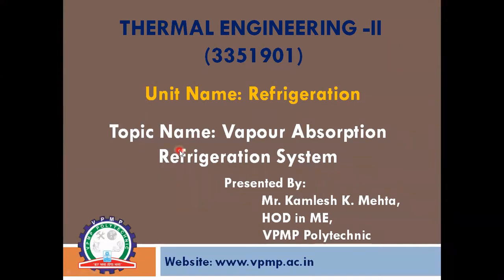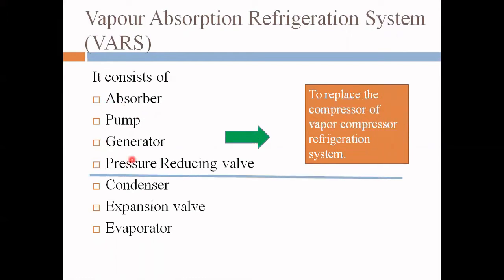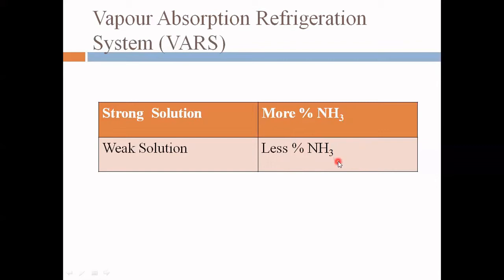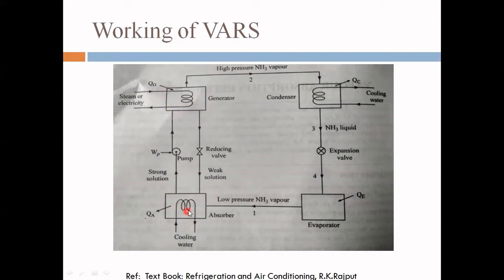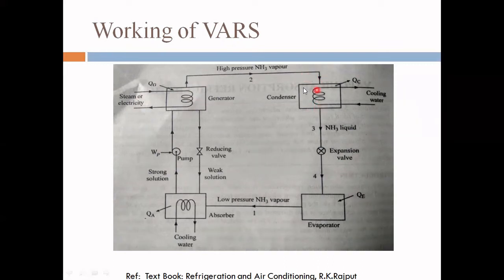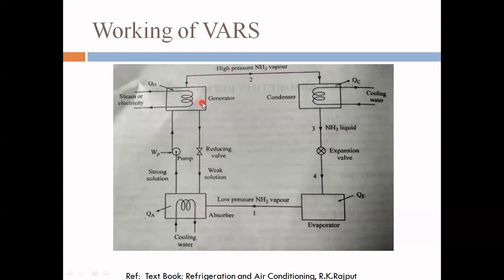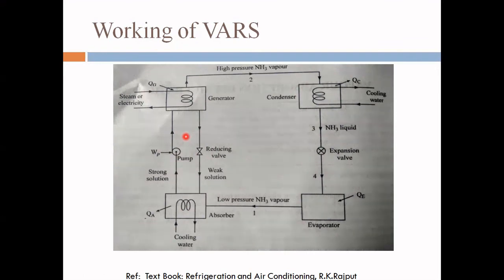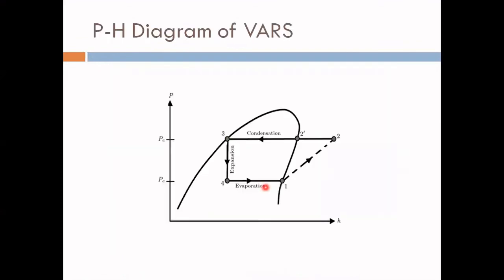Vapour Absorption Refrigeration System |Thermal Engineering 2|3351901|Mr.Kamlesh K Mehta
Principle, Working, Advantages, and Limitation of Vapour absorption refrigeration system,